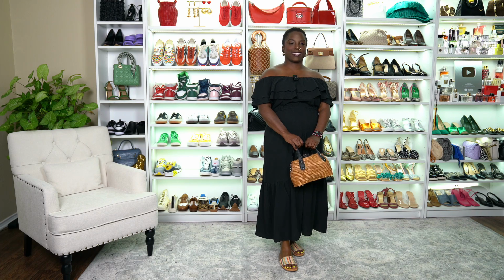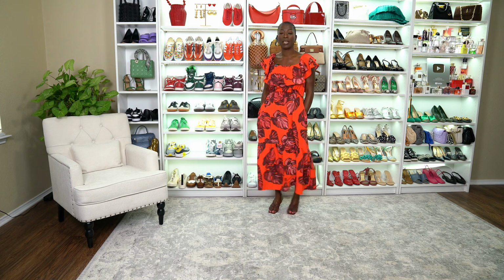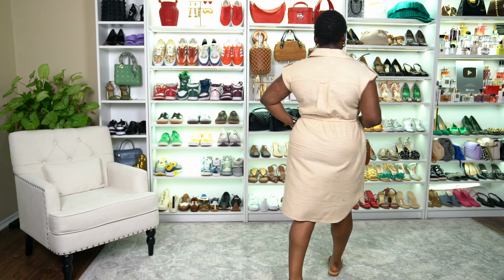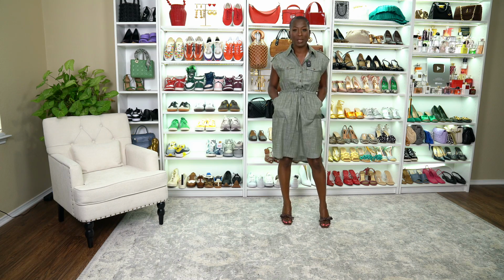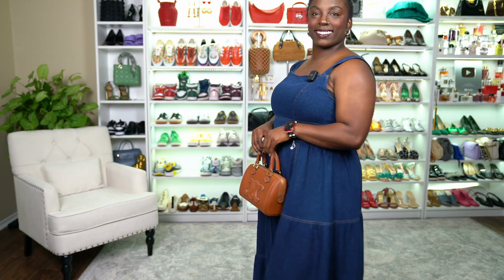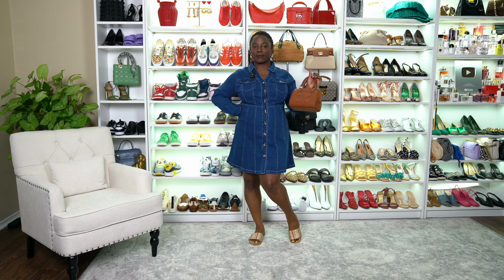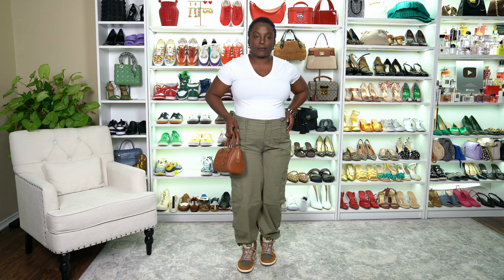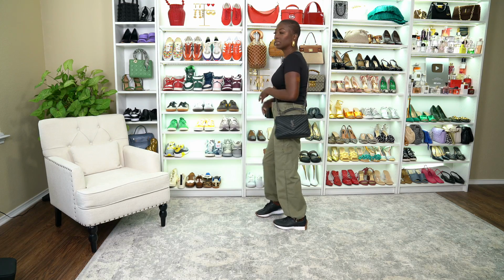Walmart Spring Fashion Haul : Budget Friendly Haul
~ Angela Mashelle~

Items Shown:
Angela’s Looks
$26 Floral Dress
$178 White Chair
$26.98: Maxi Denim Dress
$17.98 Green Shirt Dress
$17.98 Denim Shirt Dress
$12.98 Sandals
$42.99 Long Sleeve Denim Dress
$10.59 Bracelets
$17.98 Green Cargo Pants
$5.00 Black Short Sleeve top
$23.72 Denim Jacket (XS- XXXL)

Shadia’s Looks:
$26 Black Dress
$26.98: Maxi tiered Denim Dress
$17.98 : Striped Shirt Dress
$17.98 Tan Shirt Dress
$13.00 Earrings
$5.00 White T-shirt
$15.30 Plus Size Denim Jacket

The ShaButter hair and body oil I use on my skin and hair
My Dimensions:
Height - 5 ’3 1//2 “
👠Shoes - 8.5
Pants - Size 4
Tops - Small
Weight ~125 lbs

All videos are edited on DaVinci Resolve 17

That means if you purchase something through one of my links, I may receive a small percentage of compensation. This does not affect you as a customer at all, but helps me keep on making videos for you guys! All opinions are my own. Thank you for your continued support!